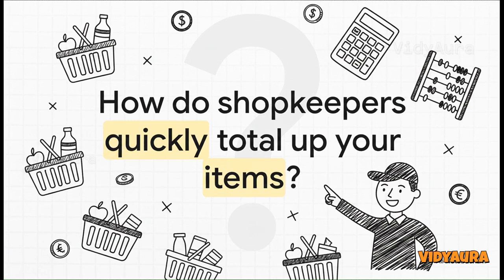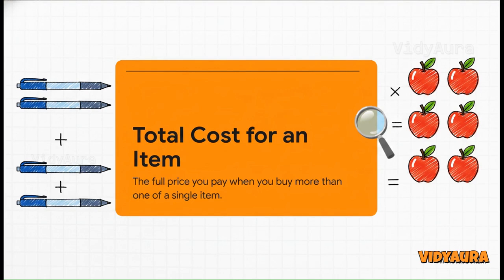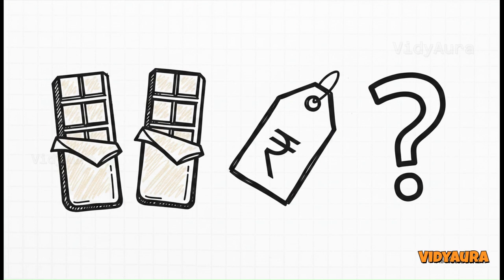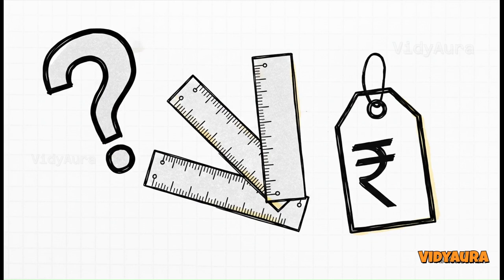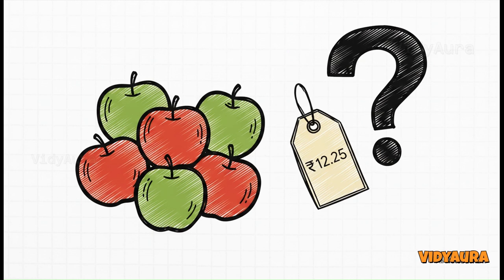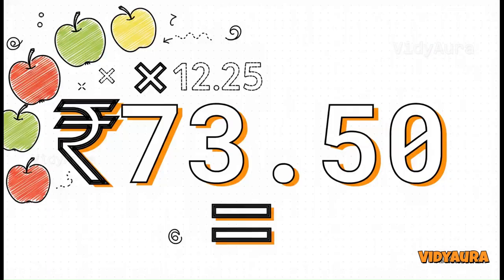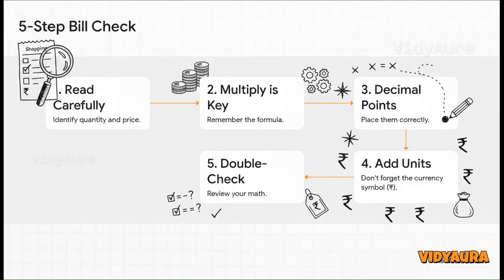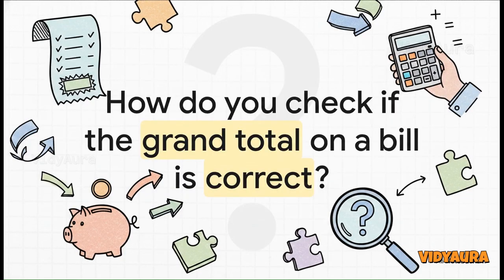5thMath Billing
vidyaura
5thMath Billing